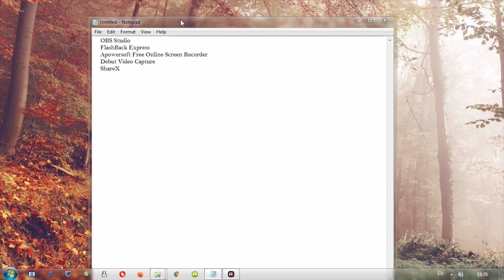Announcement : Free desktop recording software series[Ep.0]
I am starting a series where I will review free desktop recording programs/software, features, file size, limitations, basically everything you as user should know.
I will share a spread sheet of programs to review as well as some extra info.
(copied from MandaloreGaming idea pretty much)

👍 𝙎𝙐𝙋𝙋𝙊𝙍𝙏 :
• 𝐘𝐨𝐮 𝐜𝐚𝐧 𝐡𝐞𝐥𝐩 𝐦𝐞 𝐨𝐮𝐭 𝐛𝐲 𝐝𝐢𝐬𝐚𝐛𝐥𝐢𝐧𝐠 𝐚𝐝 𝐛𝐥𝐨𝐜𝐤𝐞𝐫(𝐈 𝐝𝐨𝐧'𝐭 𝐫𝐮𝐧 𝐚𝐧𝐧𝐨𝐲𝐢𝐧𝐠 𝐚𝐝𝐬, 𝐈 𝐩𝐫𝐨𝐦𝐢𝐬𝐞)
Thanks ! ツ
▽𝗖𝗥𝗘𝗗𝗜𝗧𝗦 :
♫ 𝗠𝗨𝗦𝗜𝗖